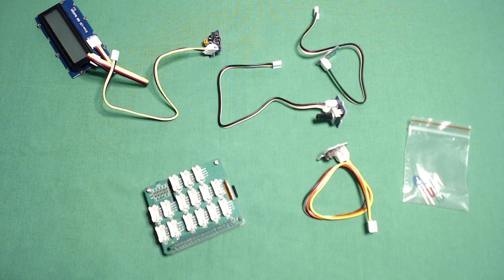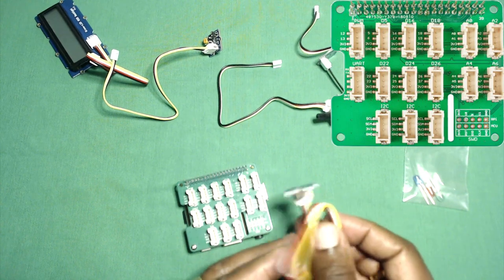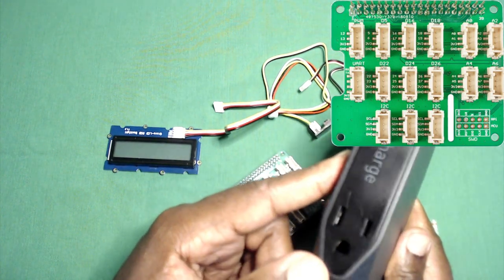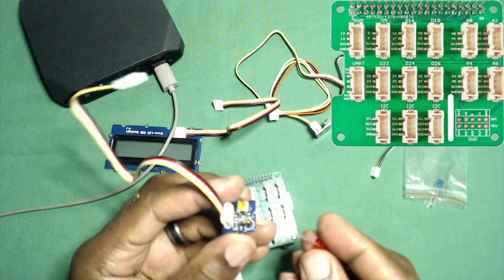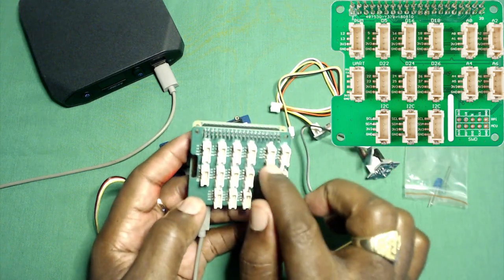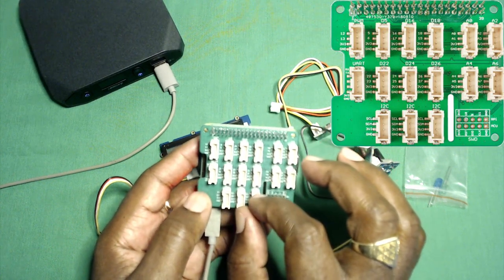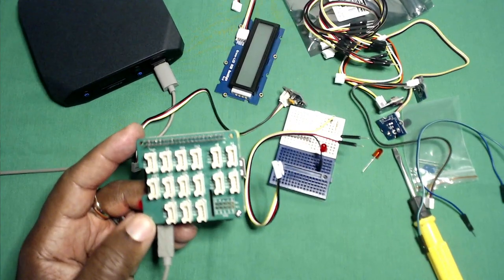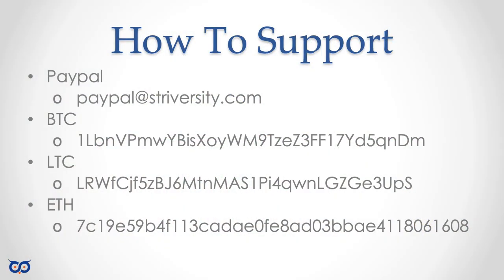S6 E6 - Grove Led With Raspi A+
In this video, I will going to try to use golang to control the Raspberry Pi's peripherals. I will start with using a GPIO to control a Led. In future videos, I will try to control other types of peripherals like I2C and Analog. Golang/Gobot